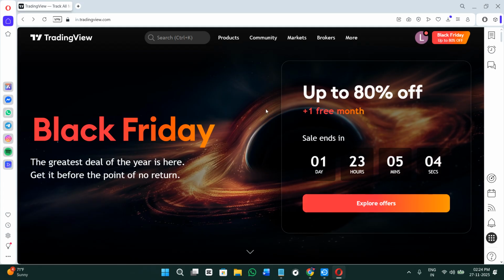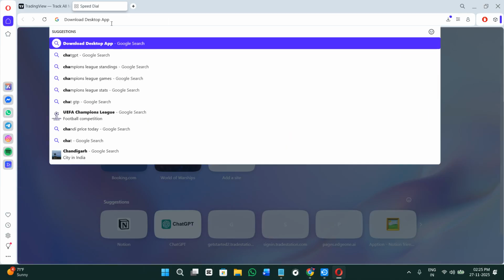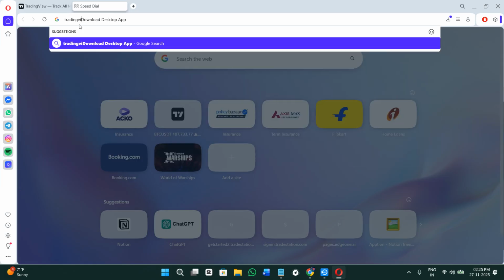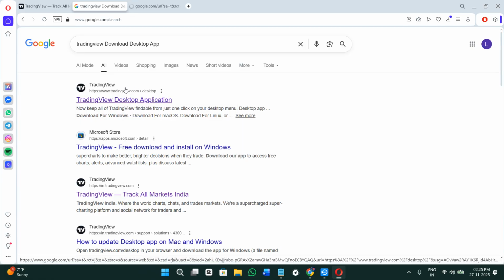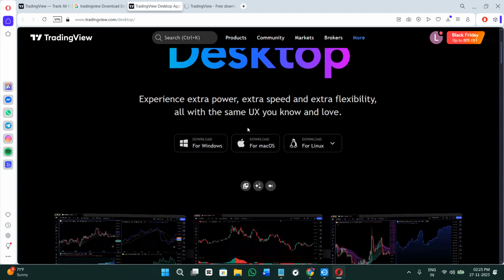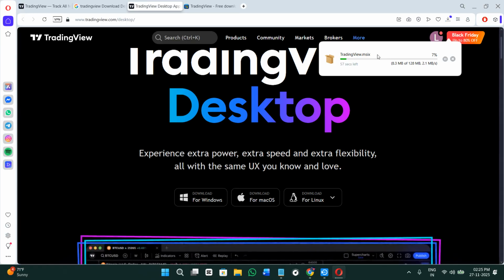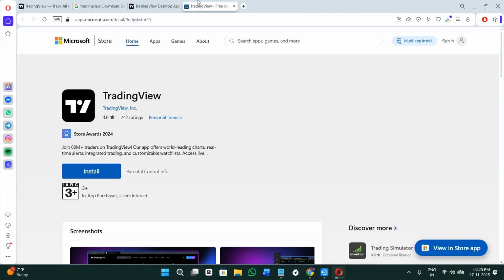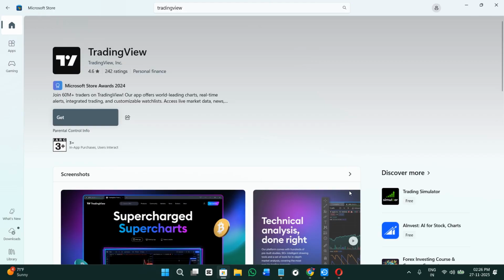How To Download Tradingview On Windows PC Or Laptop (2026 Guide)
Welcome to Checkmark Studio!!! In this tutorial video, I will show you How To Download Tradingview On Windows PC Or Laptop (2026 Guide)